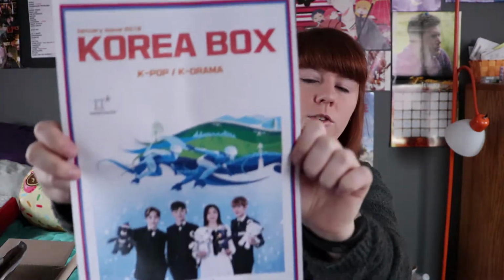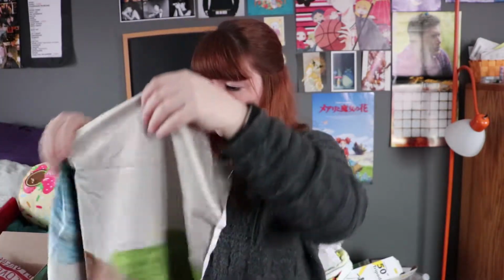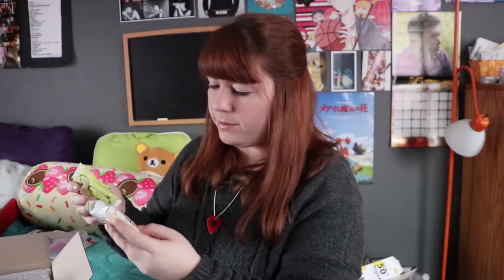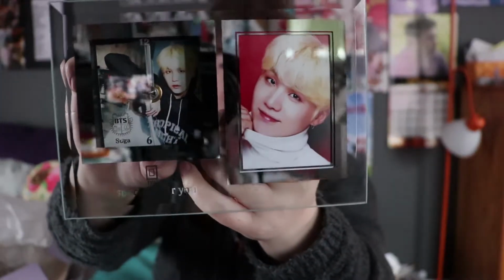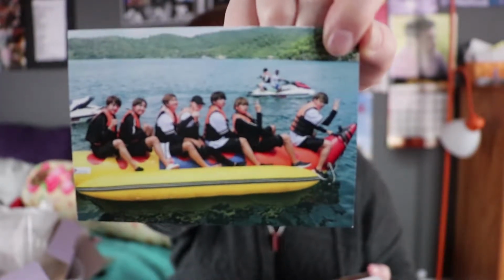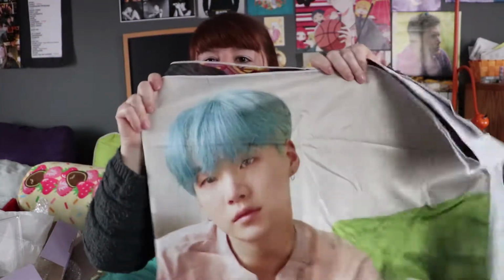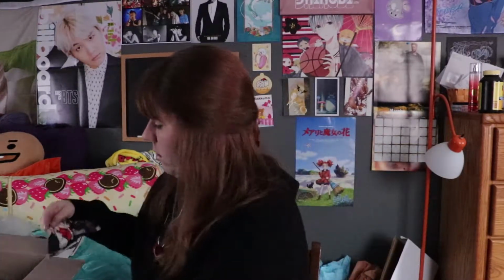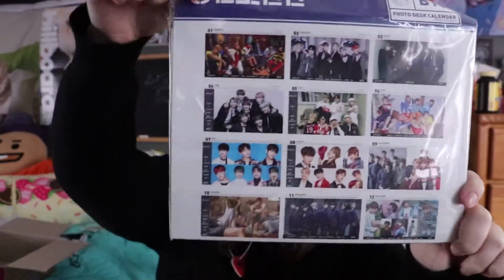Korea Box Unboxing (Suga Box)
Suga/BTS themed subscription box from Korea Box

1 Hour Ultimate BTS Piano Music for Studying and Sleeping